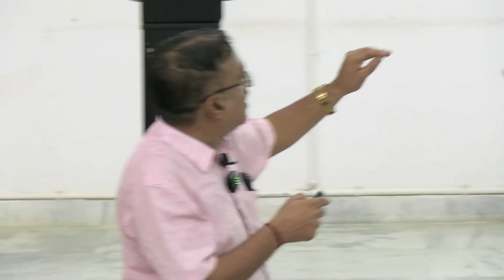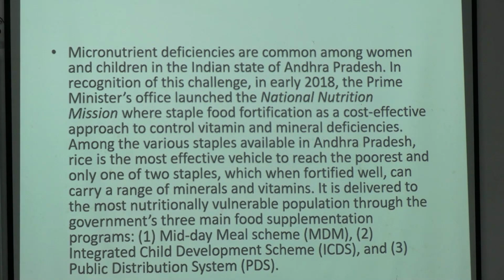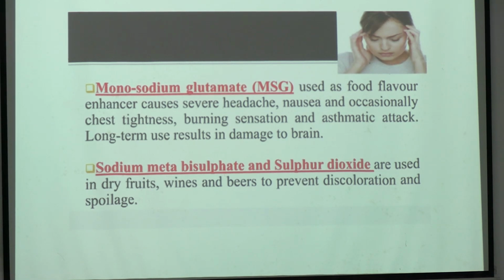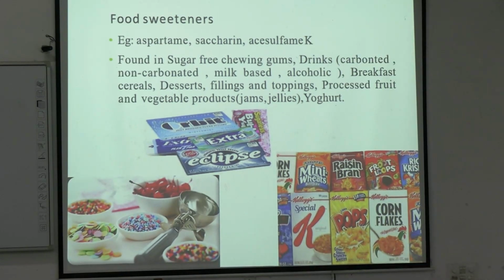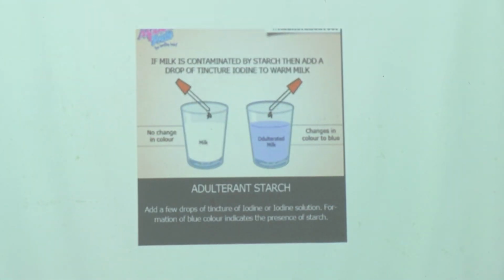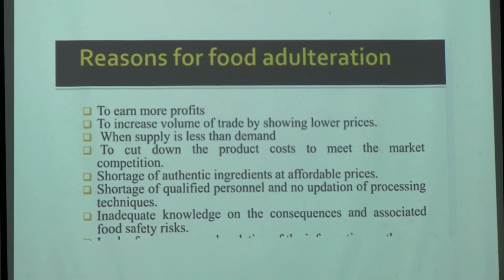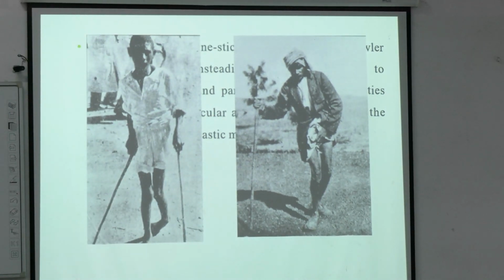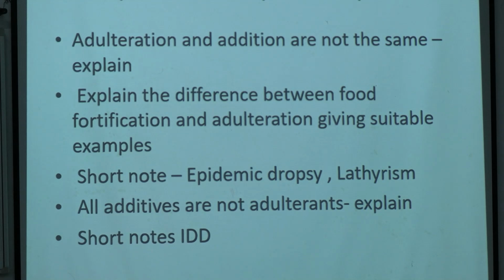Lecture On Food Safety Explained: Fortification, Additives, Adulteration & Intoxicants | MBBS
Key Topics Covered in Detail:

Food Fortification [00:44]:

Definition & Purpose: Learn what food fortification is – the process of adding micronutrients to food to improve dietary quality and address deficiencies in populations [00:44, 02:14].
Criteria & Effectiveness: Understand the conditions for effective fortification, including widespread deficiency and ensuring the fortified food is consumed by the target group without causing toxicity [04:14].
Indian Initiatives: Overview of government programs like fortification in ICDS and Midday Meal schemes [02:50].
Examples: Includes fortified thali (salt, milk, oil, rice) [08:33] and common examples like Vitamin D in milk, iodized salt, and folic acid in flour [09:03].
Food Additives [09:54]:

Definition & Types: Differentiating between direct additives (intentionally added for specific purposes) and indirect additives (unintentionally present) [09:54, 12:18].
Health Concerns: Discussion on how excessive amounts of certain additives can pose health risks [13:10].
Common Additives & Effects: Detailed look at:
Preservatives (e.g., sodium benzoate to prevent spoilage) [14:53].
Coloring Agents (e.g., tartrazine, potential allergens) [17:34].
Flavoring Agents (e.g., MSG and associated symptoms) [19:52].
Sweeteners (non-nutritive options and potential issues) [20:50].
Antioxidants (e.g., BHA, BHT to extend shelf life and potential risks) [22:33].
Food Adulteration [23:55]:

Definition & Impact: Understanding food adulteration as a deceptive and harmful practice, leading to economic loss and severe health risks for consumers [23:55, 24:31].
Types: Differentiating between intentional (for profit) and incidental (due to carelessness) adulteration [25:50, 26:13].
Common Adulterants & Detection: Specific examples in:
Milk (starch, urea; detection methods) [27:43, 28:56].
Ghee (ghee essence, starch) [29:48].
Edible Oils (argemone oil leading to epidemic dropsy, mineral oil) [30:47].
Sugar & Salt (chalk powder, plastic crystals) [31:38].
Tea (used leaves, artificial color) [32:51].
Turmeric Powder (lead chromate, non-permitted colors) [33:41].
Fish & Meat (formalin, mercury) [34:52].
Reasons & Legislation: Motivations behind adulteration and an overview of India's Prevention of Food Adulteration Act, 1954 [35:30, 36:35].
Foodborne Intoxicants [39:36]:

Naturally Occurring & Microbial Toxins: Explanation of toxins present in some foods or produced by bacteria/fungi.
Specific Conditions:
Lathyrism (from Khesari dal, beta-oxalyl amino alanine) [40:18].
Endemic Ascites (pyrrolizidine alkaloids) [39:36].
Bacterial Toxins: Botulism (Clostridium botulinum), Staphylococcus poisoning [39:50].
Mycotoxins: Aflatoxin (Aspergillus), Ergot (Claviceps purpurea), Fusarium toxins [39:56].
Chemical Poisoning: Risks from heavy metals (mercury), pesticide residues, and packaging migrants [40:06].

On: COMMUNITY MEDICINE by Dr. VTK Menon
(MBBS Batch: 2024-25)
Conducted on: 28-05-25